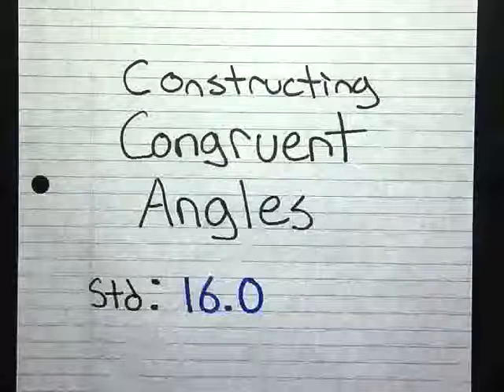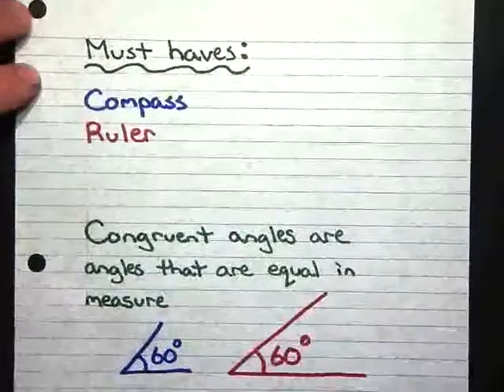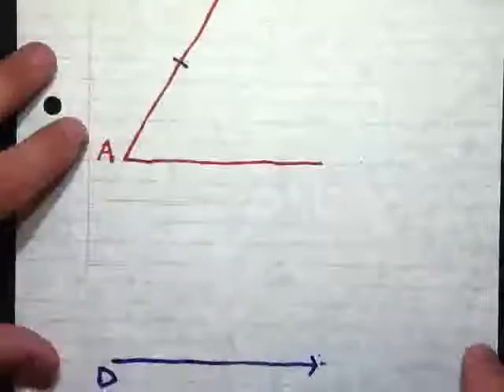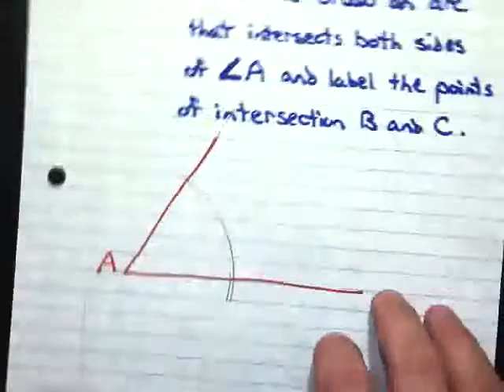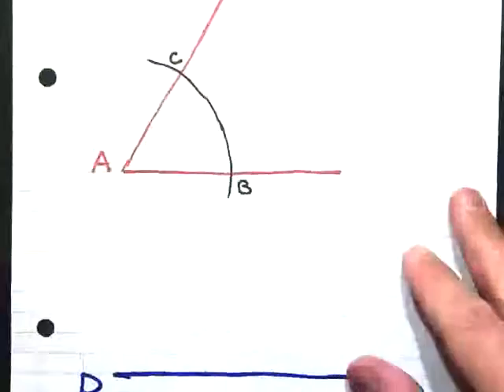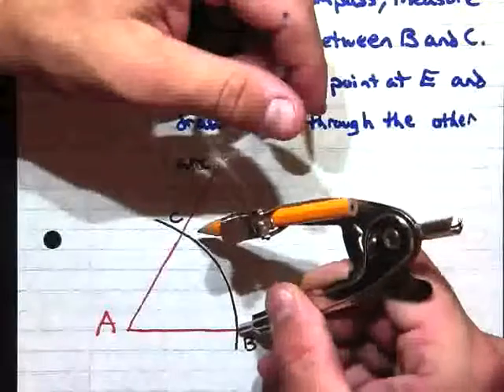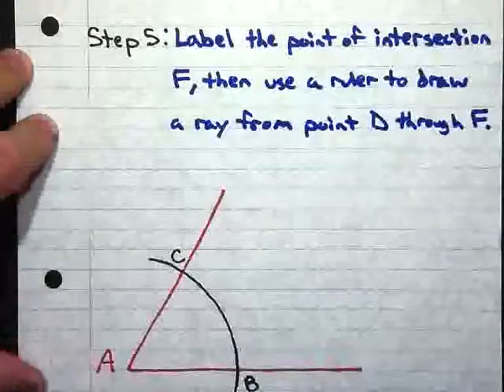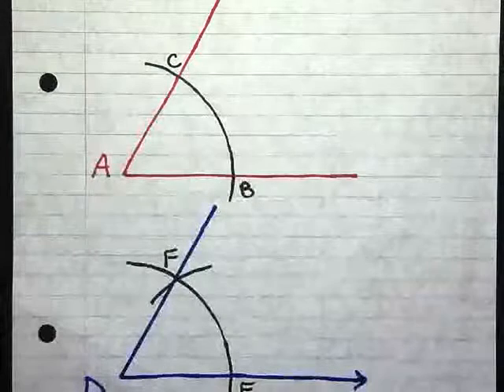Constructing Congruent Angles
TeacherTube User: ryanknutson